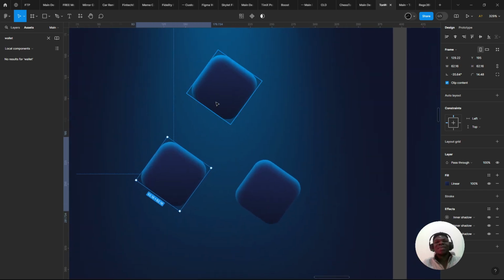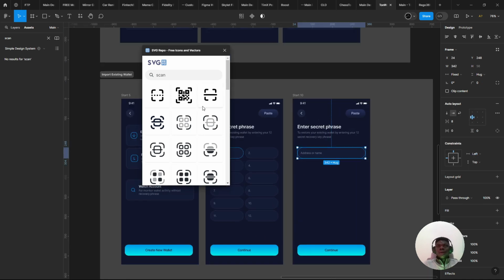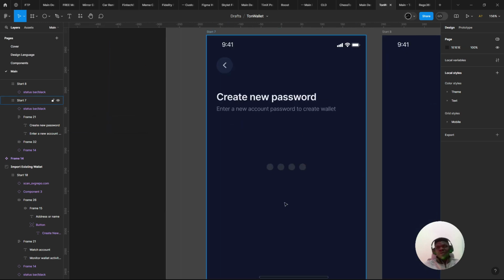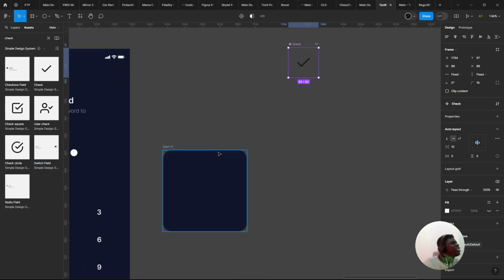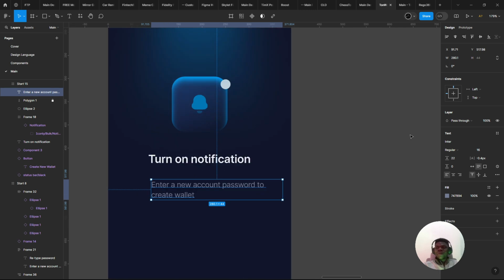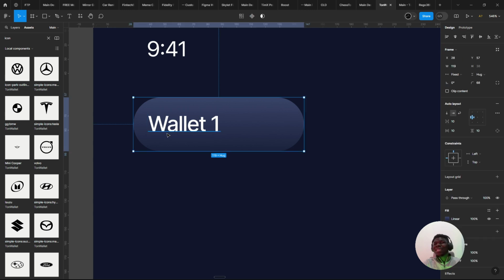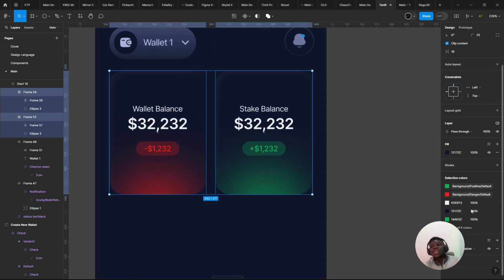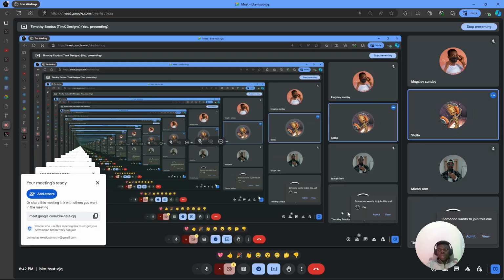Design Breakfast | Episode 3